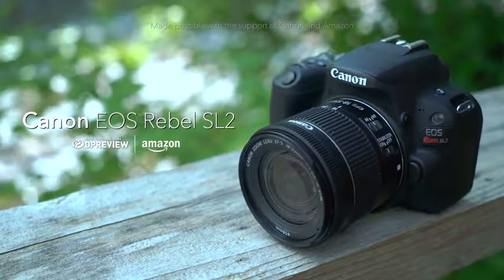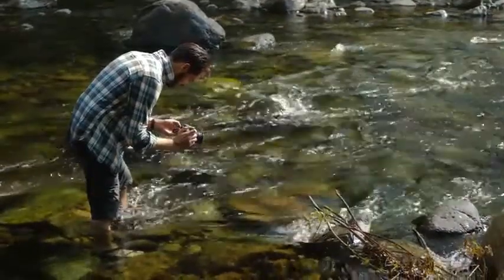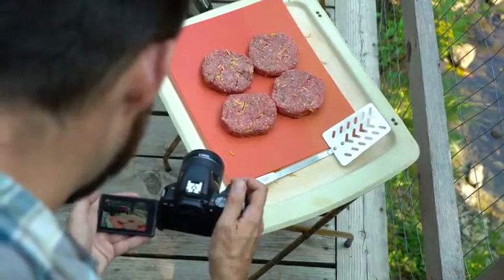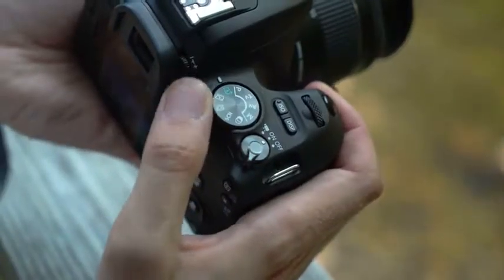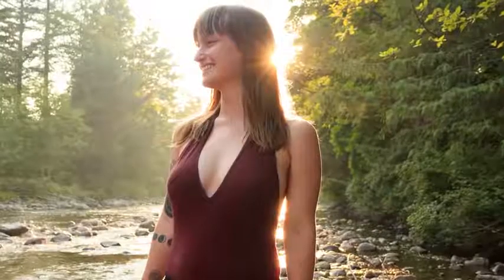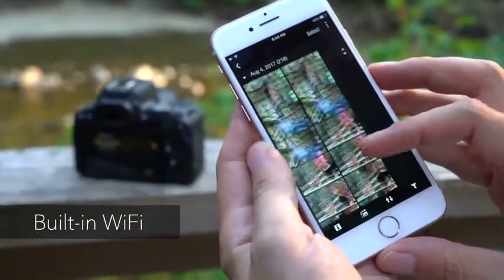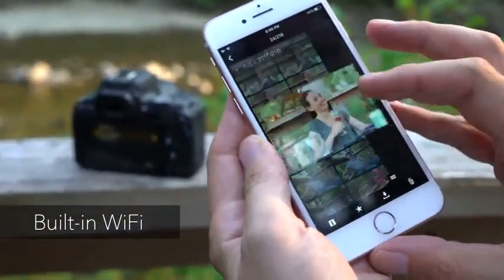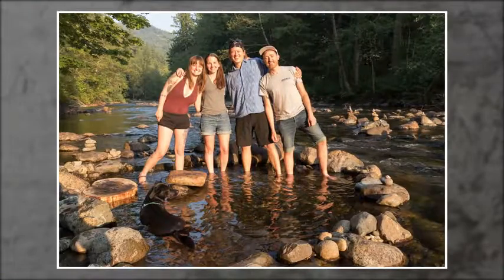Review best Canon EOS Rebel SL2 DSLR Camera with EF-S 18-55mm STM Lens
Canon EOS Rebel SL2 DSLR Camera with EF-S 18-55mm STM Lens - WiFi Enabled

24.2 Megapixel CMOS (APS C) Sensor
Fast & Accurate Dual Pixel CMOS AF with Phase detection
Vary angle Touch Screen, 3.0 inch LCD
Built in Wi Fi, NFC and Bluetooth Technology
Full HD 60p & External Microphone Input
ASIN B071K62DPN
Item model number 2249C002
Customer Reviews 4.7 out of 5 stars    196 customer reviews
4.7 out of 5 stars
Best Sellers Rank #947 in Camera & Photo (See Top 100 in Camera & Photo)
#19 in DSLR Cameras